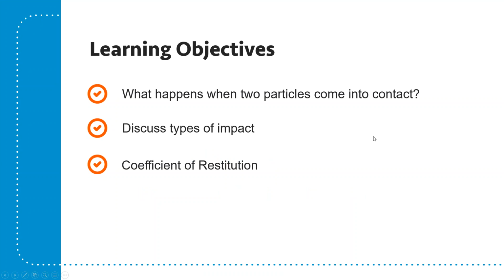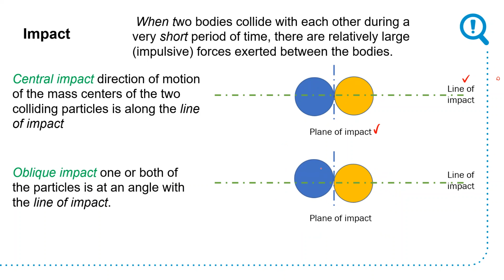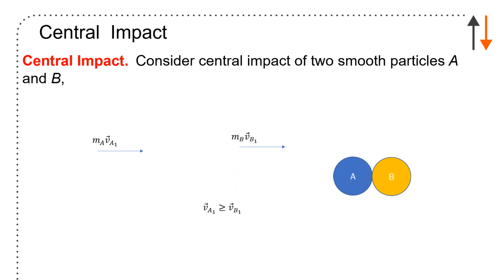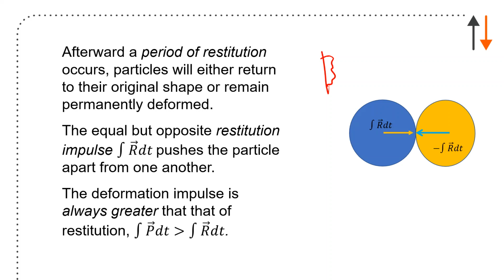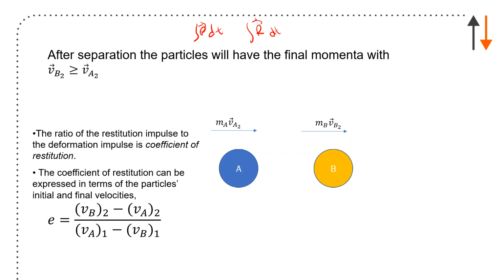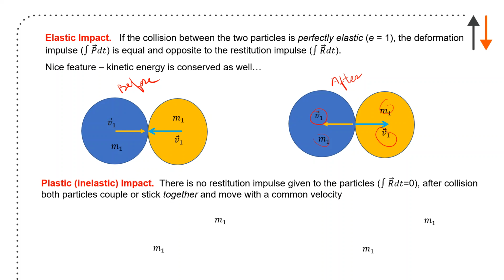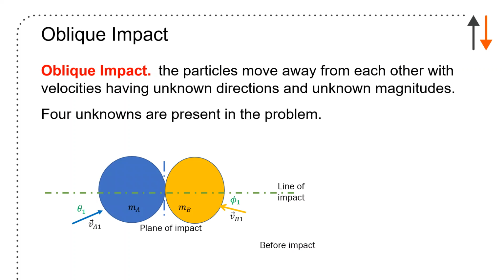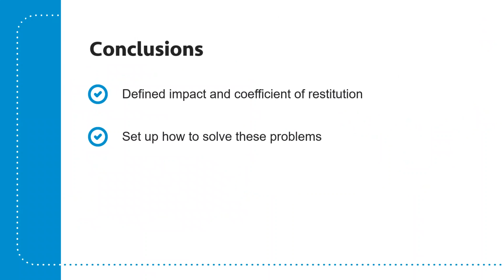Coefficient of Restitution Impact Particles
Not covered in live lecture - Impact and coefficient of restitution - how can you use momentum to look at motion (and use momentum at the same time?)